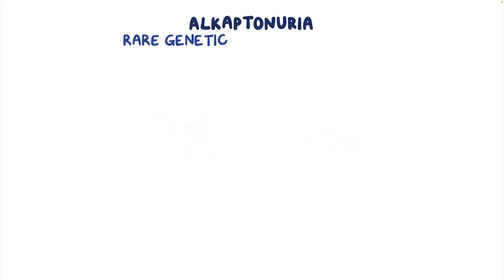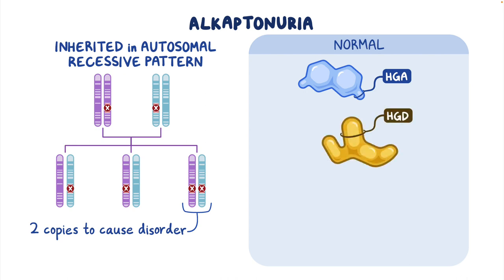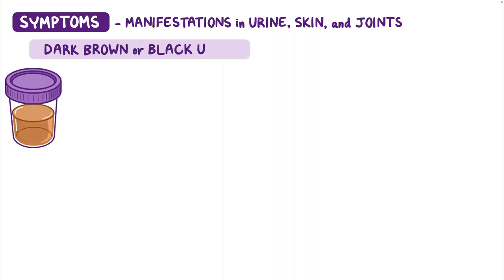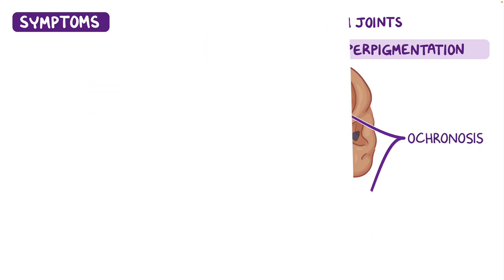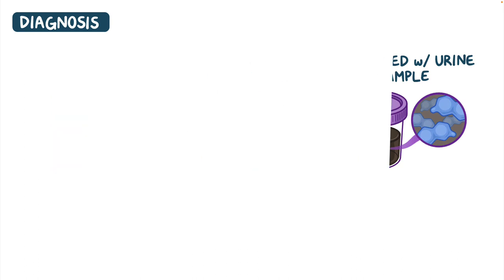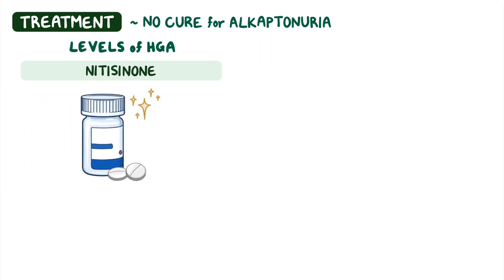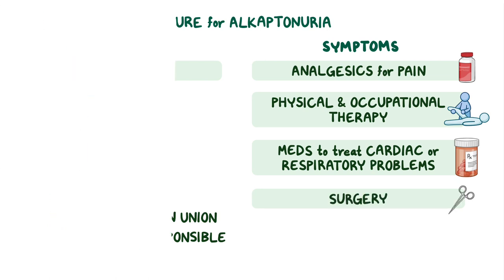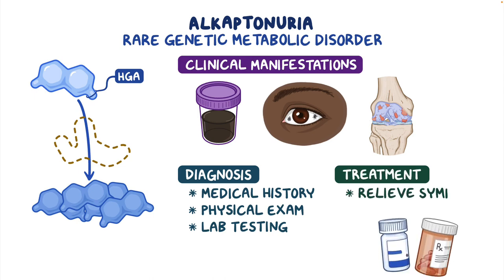Alkaptonuria (Year of the Zebra)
What is Alkaptonuria? Alkaptonuria is a rare genetic metabolic disorder that causes a deficiency in the homogentisate 1,2 dioxygenase or HGD enzyme and is characterized by the accumulation of homogentisic acid or HGA in the body.